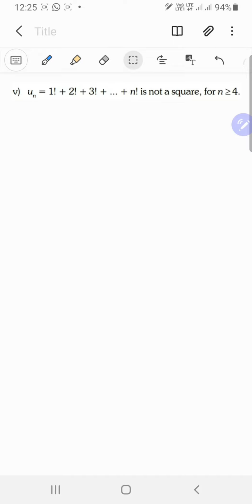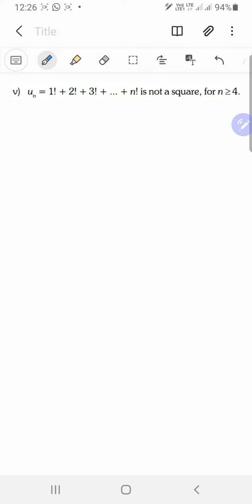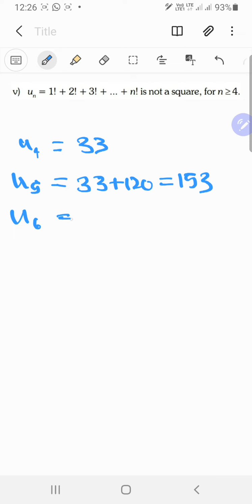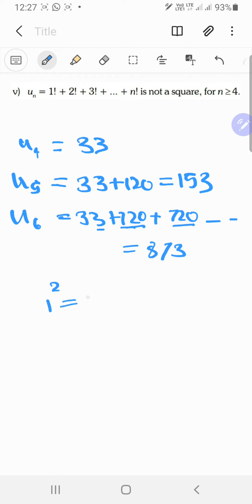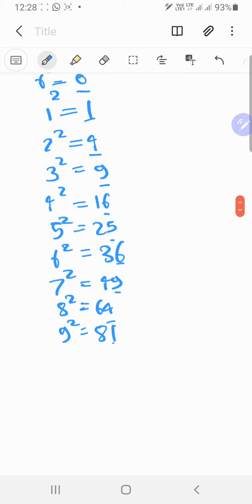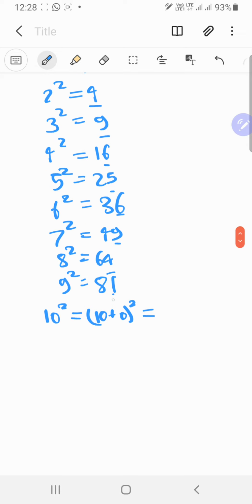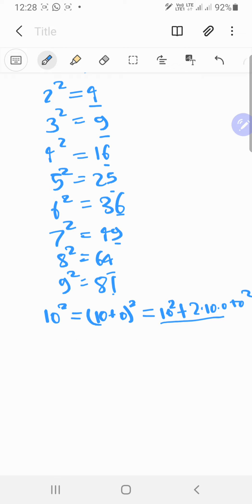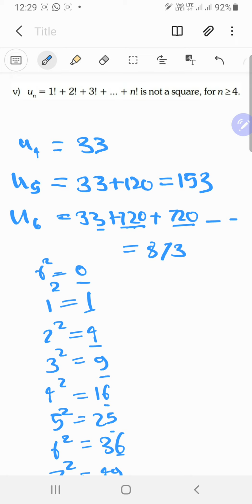1!+2!+3!....n! = m² when n,m∈ℕ